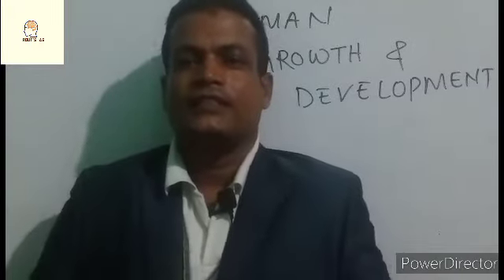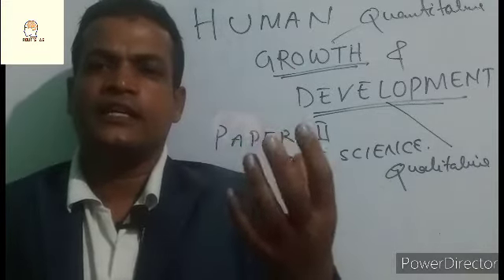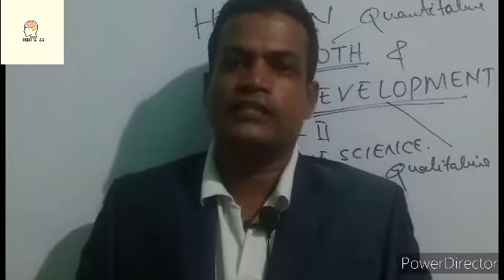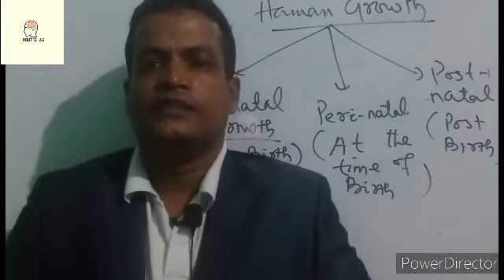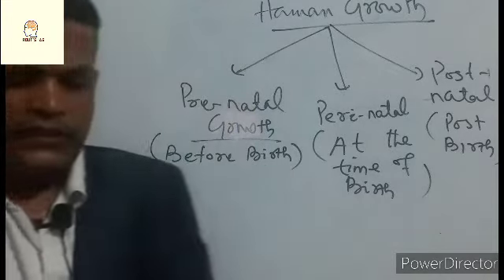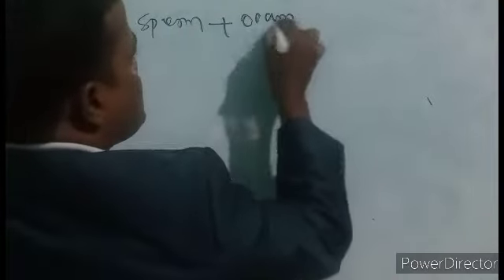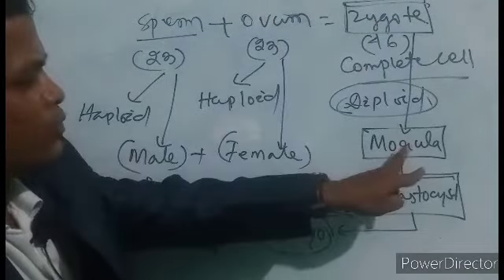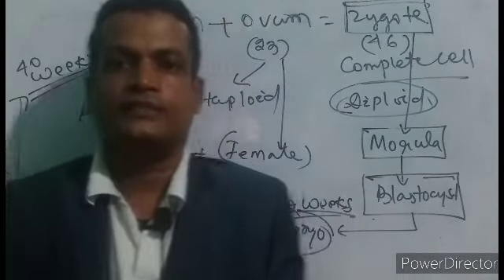Human Prenatal Growth|| Home Science|| Paper 1||OAS MAINS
Human Prenatal Growth and development/Home Science Optional OAS MAINS